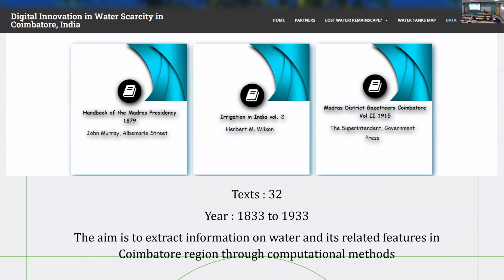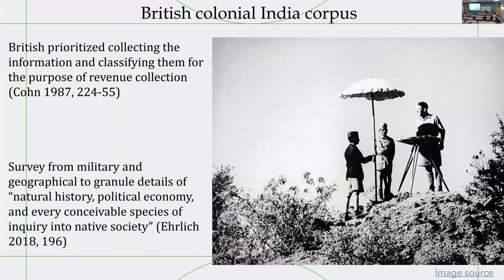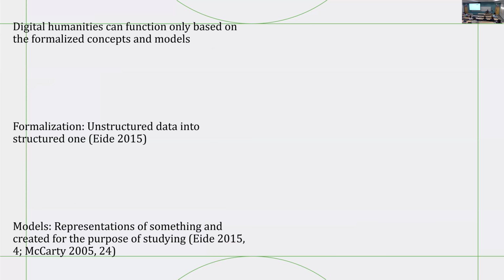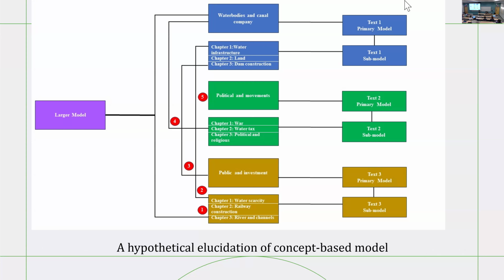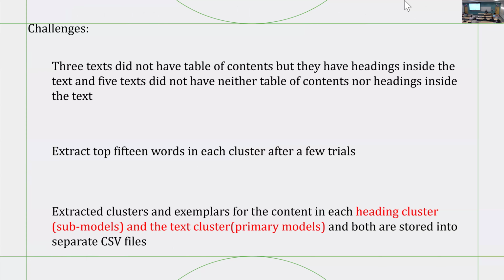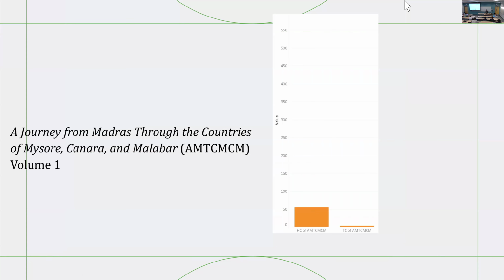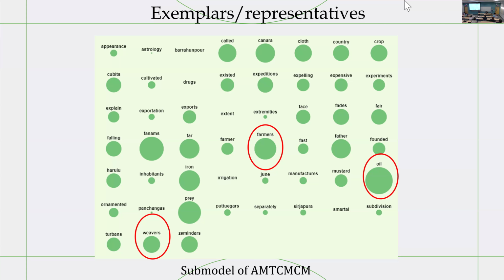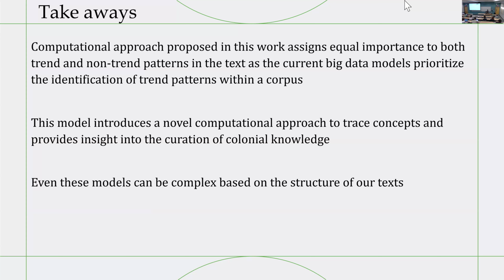Formalizing Concepts in the British Colonial India Corpus: A Computational Modeling Approach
This video features the presentation "Formalizing Concepts in the British Colonial India Corpus: A Computational Modeling Approach" by Shanmugapriya T, presented at the ADHO Digital Humanities Conference 2024 (DH2024) in Arlington, Virginia hosted by the Roy Rosenzweig Center for History and New Media at George Mason University.